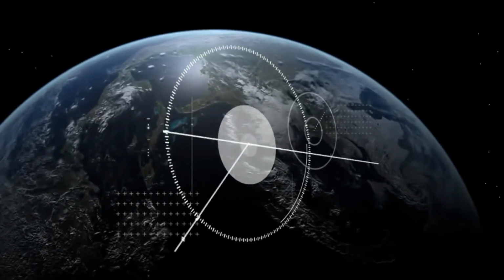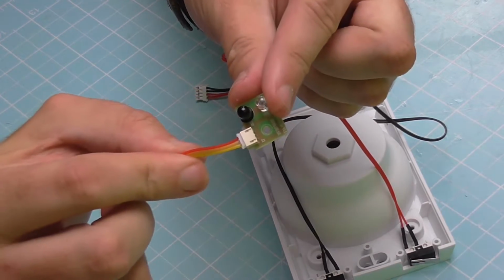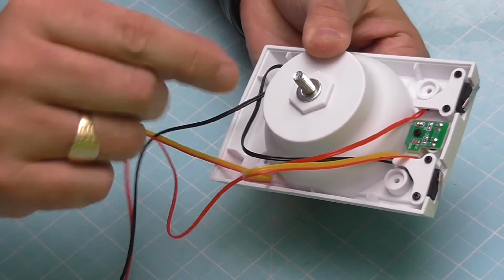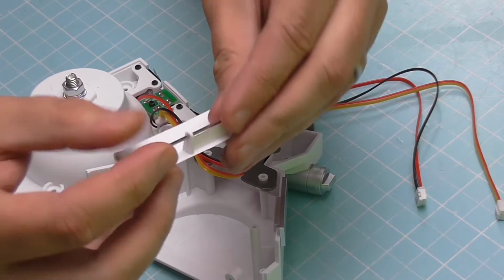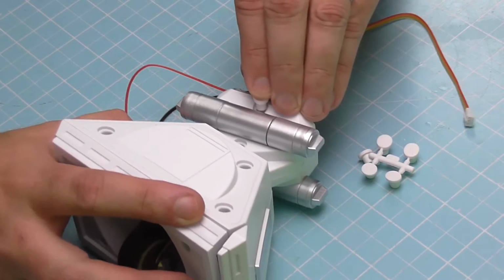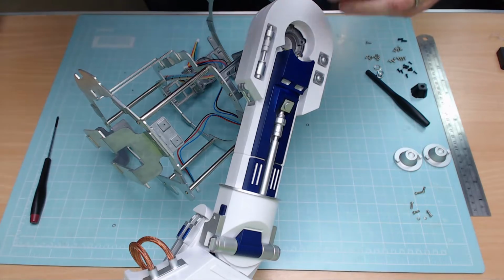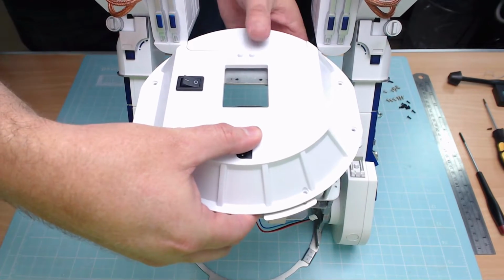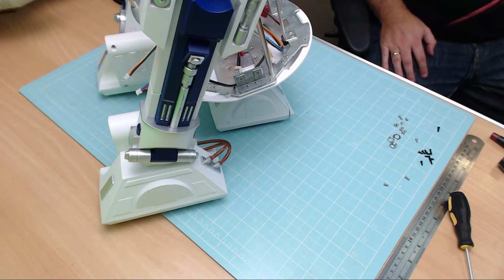Build Your Own R2-D2 - Issue 91 - Attaching the Legs, Base and Foot